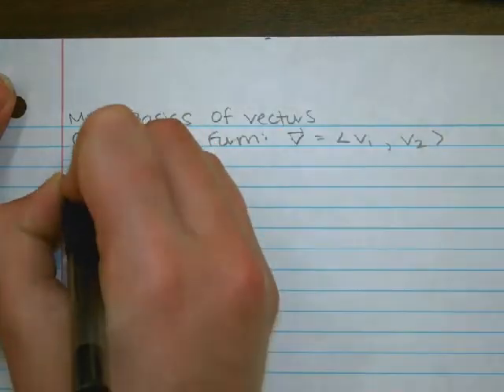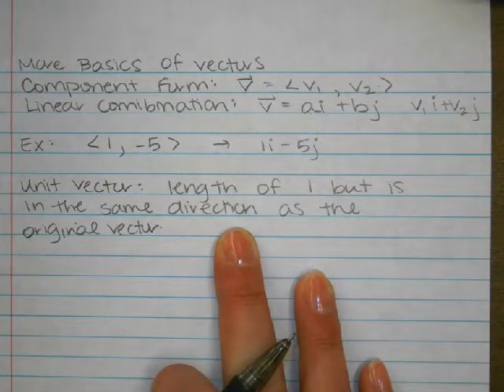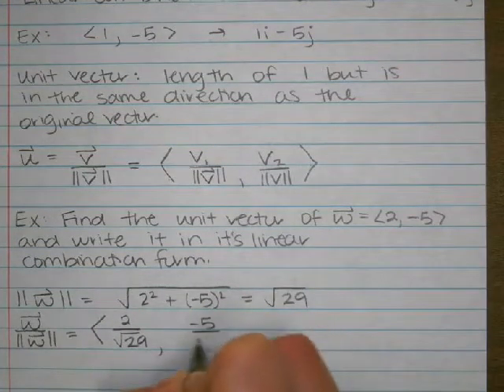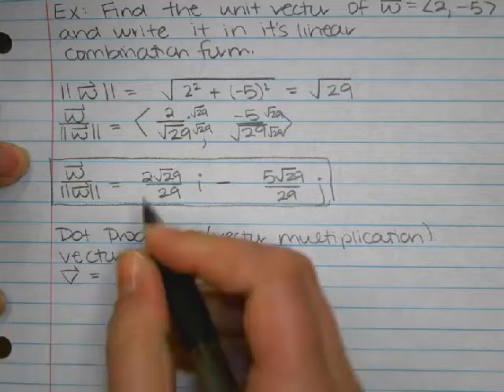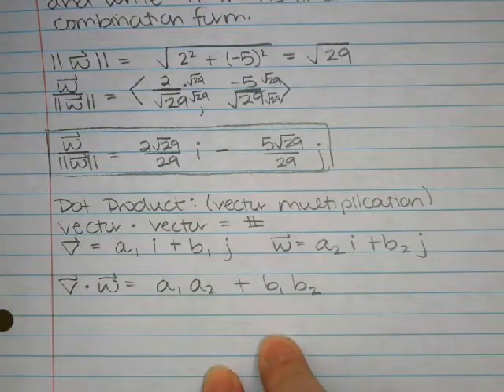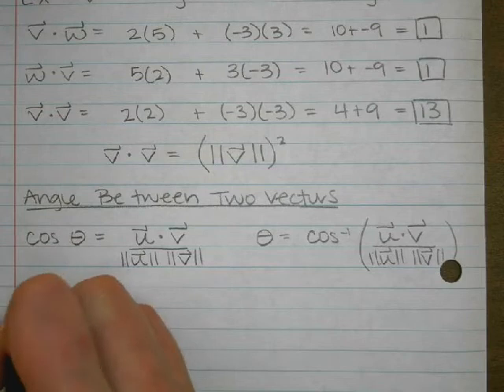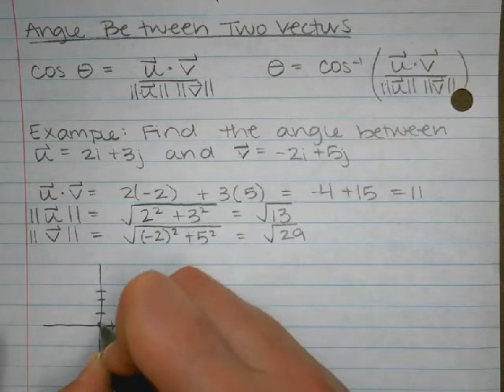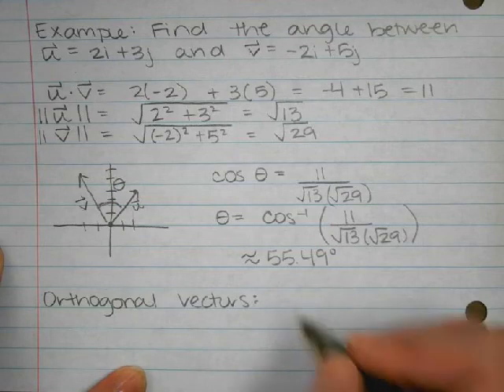More Basics of Vectors